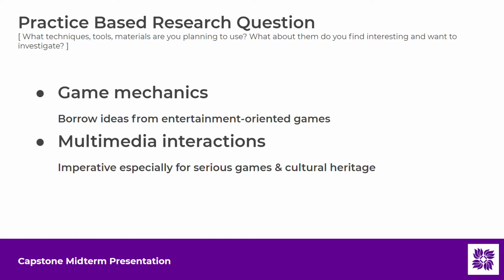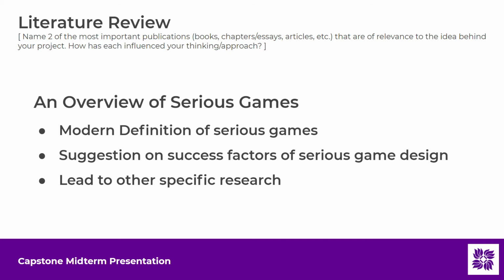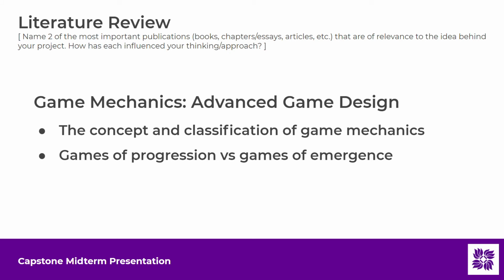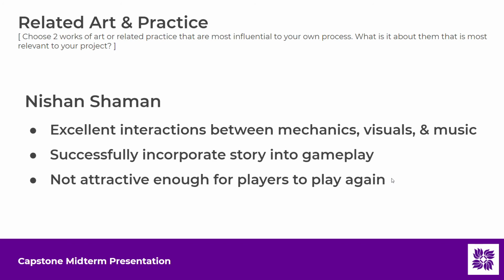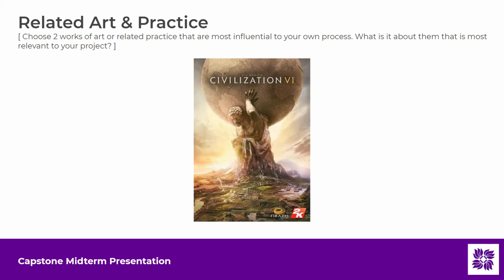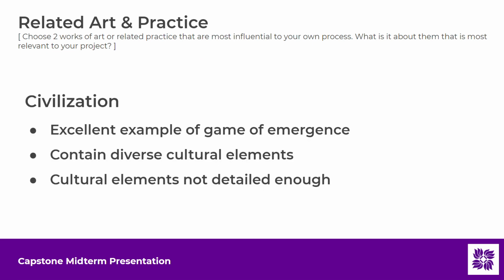Capstone Midterm Presentation